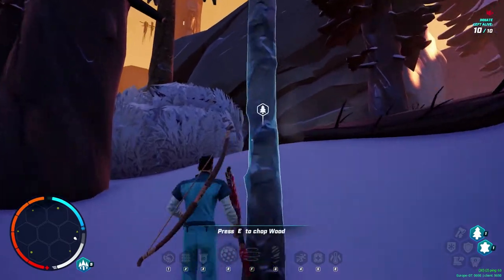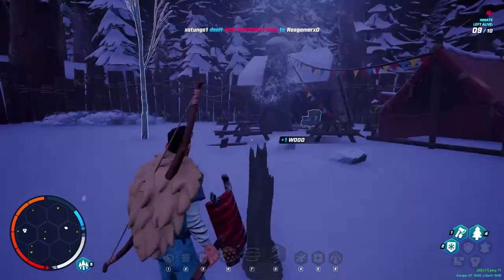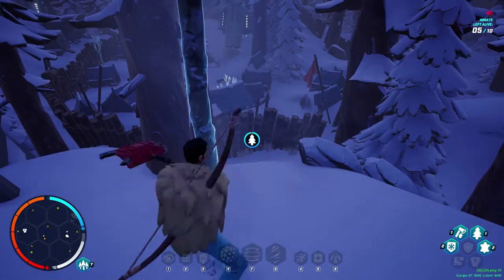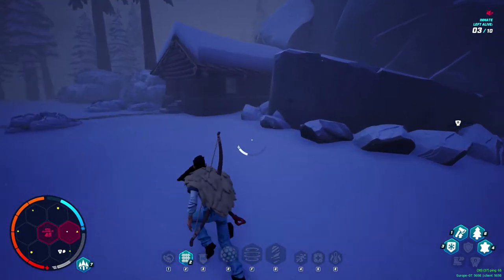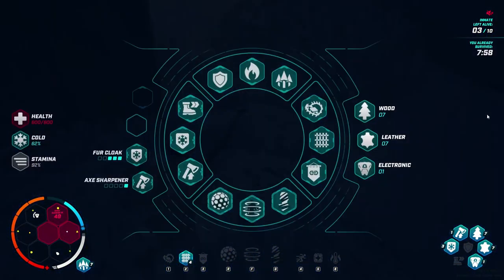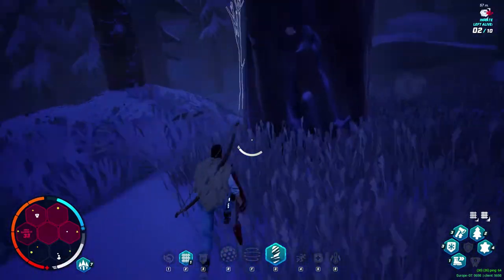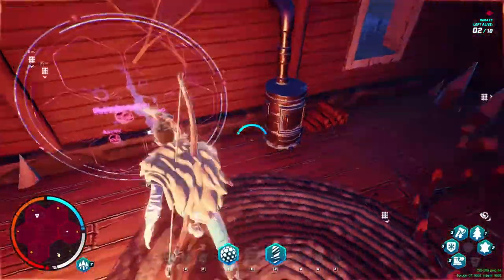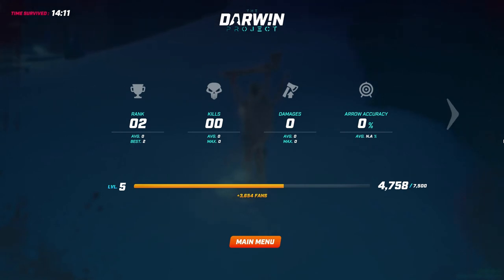BOOBY TRAP HOUSE! - The Darwin Project – New Indie Game on Steam PC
The Darwin Project takes place in a dystopian post-apocalyptic landscape in the Northern Canadian Rockies. As preparation for an impending Ice Age, a new project, half science experiment half live-entertainment, is launched. It's called the Darwin Project and it challenges participants to survive the cold and rumble to the end in a treacherous arena. The Darwin Project offers a competitive Battle Royale style multiplayer survival experience featuring at its core a new gameplay innovation: the hunt. In his or her path to victory, a player must survive extreme environmental conditions, track opponents, and set traps in order to win. In this episode we make a booby trap house!

This is a Litanah Army first look at the Darwin Project game on Steam PC. This is not really a Darwin Project guide or a Darwin Project walkthrough – the game isn’t really the type that would deem those things possible. This is a Darwin Project gameplay episode that showcases what looks to be a great new indie game. Give the popularity of games like Fortnite and other games like PUBG, this could be a big hit! Developed by Scavenger Studios, this awesome multiplayer survival game just might be the next big thing! I’ll let you – the Litanah Army Troops decide.

Darwin Project Closed Alpha - Brand New Survival Battle Royale! Amazing & Best Moments in Darwin Project gameplay - You must duel, set traps, and be as stealthy as possible if you want to survive this insane TV series. Let's play the Darwin Project!